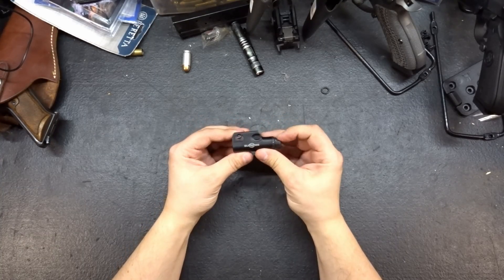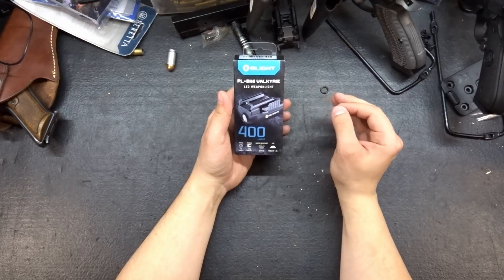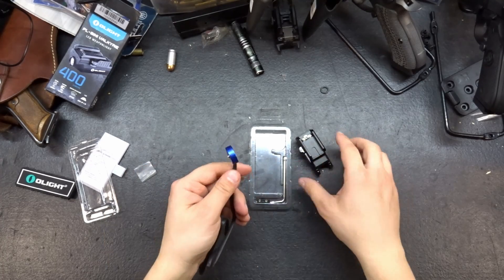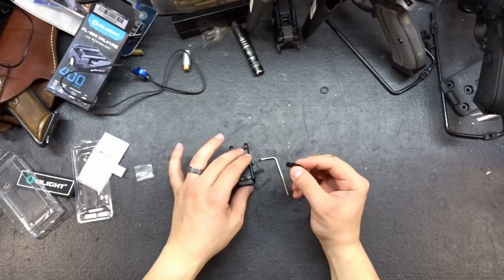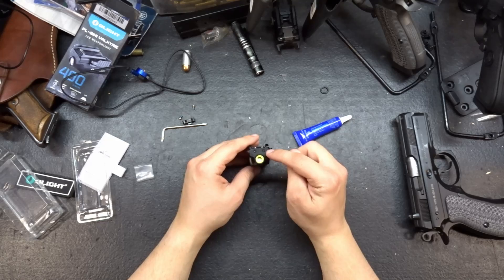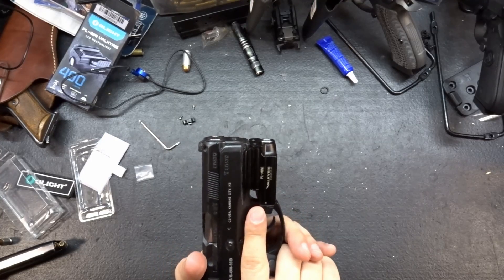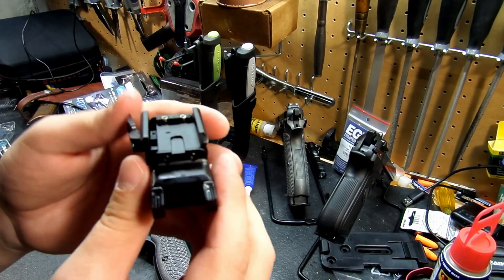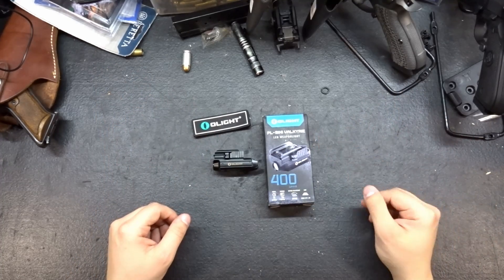PL Mini Unboxing and First Impression: Best value compact light available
Unboxing my new light, the PL Mini from Olight

PL Mini

DO WORK t-shirts

My equipment
Camera:

Camera Mount: